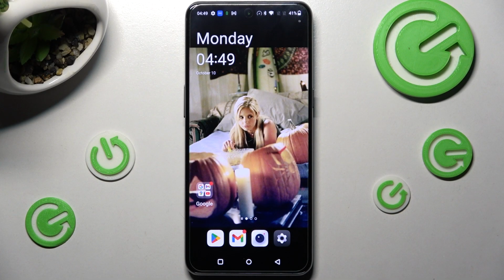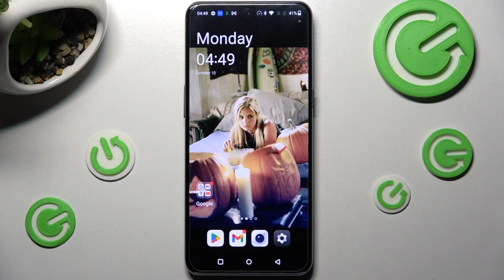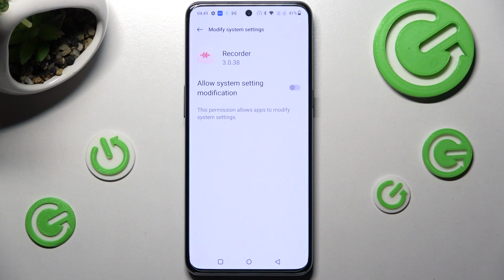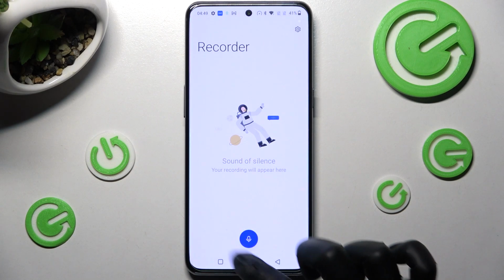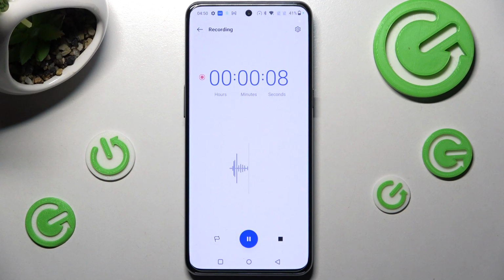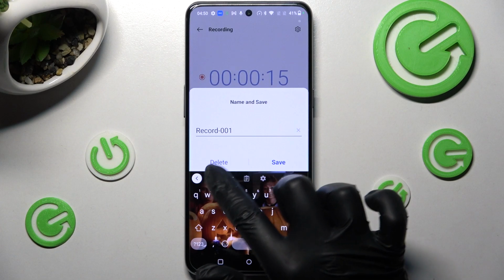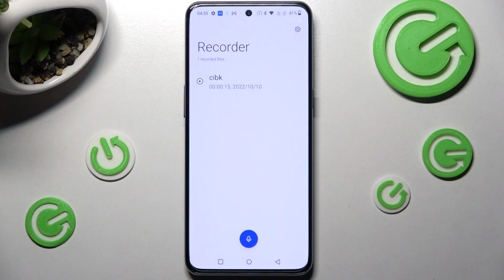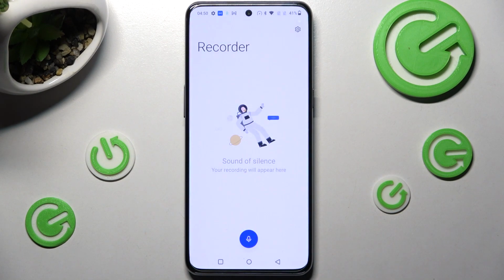How to Record Sounds on OnePlus 10T - Voice Recorder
Learn more about OnePlus 10T

You might be wondering how you can record sound on your OnePlus 10T if you have one. Here's how you can do it! Here's how! The purpose of this tutorial is to explain to you how to find an application that allows you to record the sound that is happening around you. For example, you will be able to record your voice. To learn how to use a sound recorder successfully, let's follow the steps shown above.

How to record sounds in OnePlus 10T?
How to turn on sound recorder in OnePlus 10T?
How to enable sound recorder in OnePlus 10T?
How to enable OnePlus 10T sound recorder?